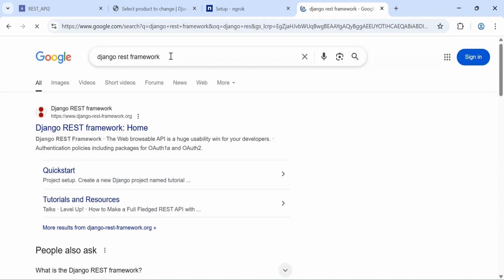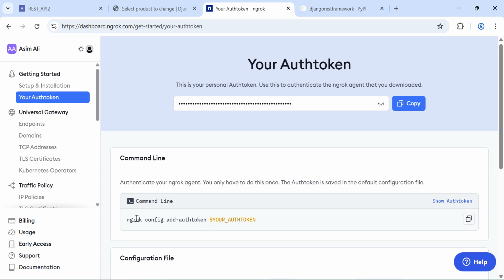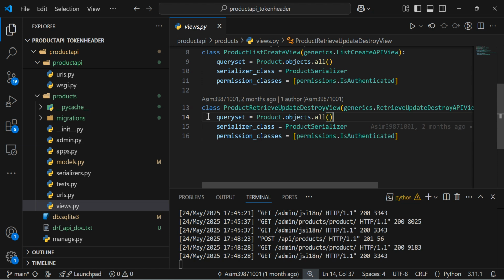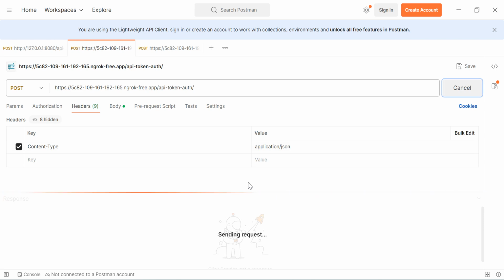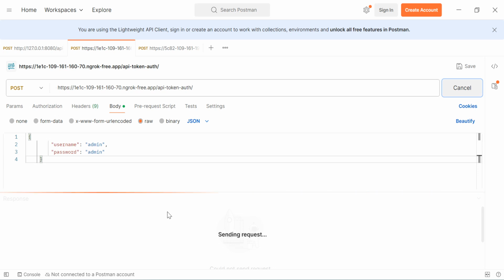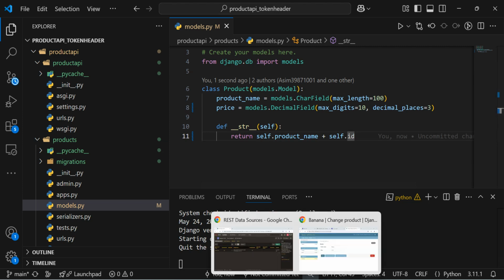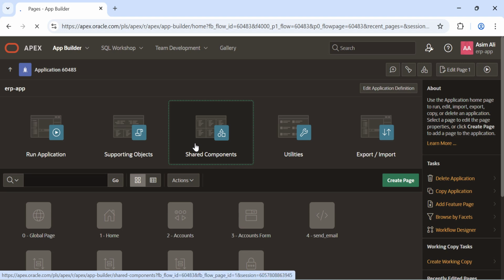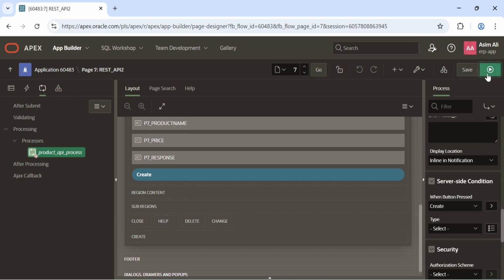Python REST API | API Test in POSTMAN | API Test in Oracle Apex